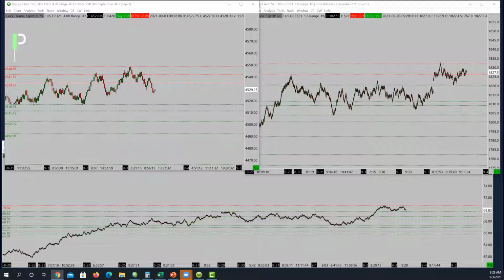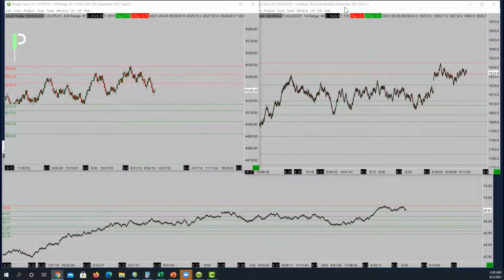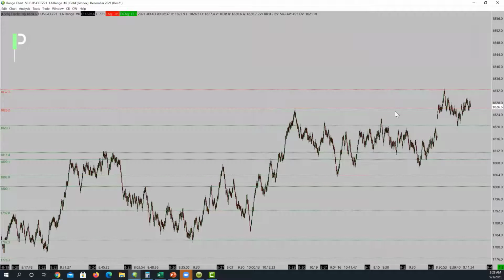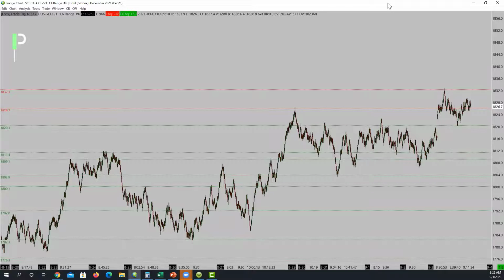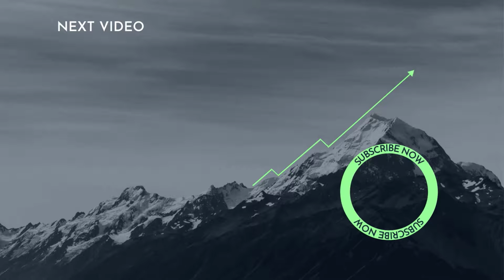September 3, 2021 | Market Analysis Today | S&P 500, Gold & Oil Futures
Welcome to today's Morning Market Analysis for the US Session stock market open. We do a daily technical analysis of the S&P 500 and Gold futures markets looking specifically at market structure and key areas of support and resistance in order to identify the highest probability trade opportunities. Watch these videos for insights into professional day trading strategy.

Chapters:
0:00 US Session Technical Analysis
0:43 S&P 500 Technical Analysis of Major Support and Resistance Levels
1:33 S&P 500 Minor Levels
3:36 Gold Technical Analysis of Major Support and Resistance Levels
4:50 Oil Technical Analysis of Major Support and Resistance Levels